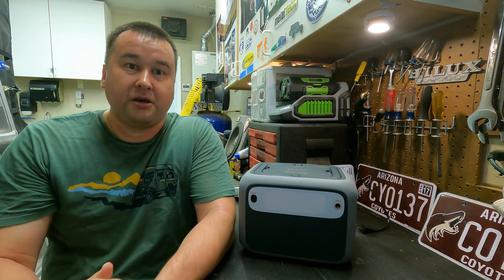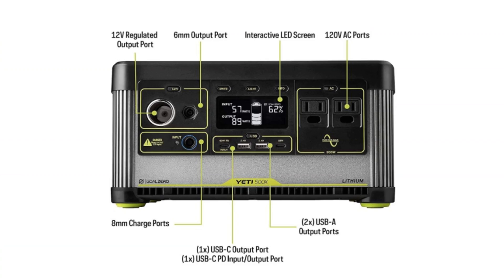$350 500WH Lithium Power Pack Review and Testing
Honest review and testing of Wattfun 500wh lithium power park.  Is it a good buy? or time to say goodbye?